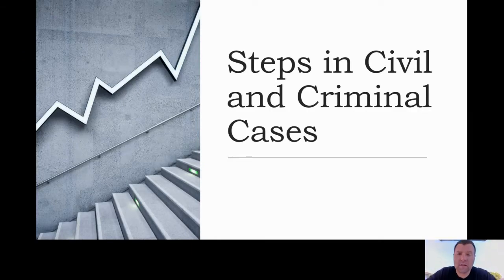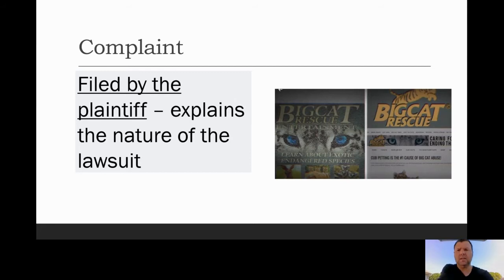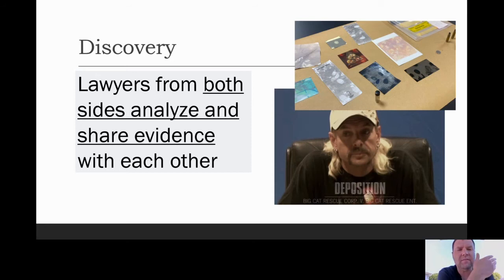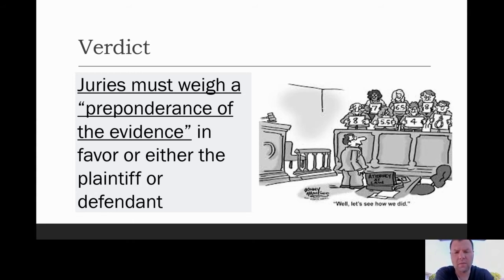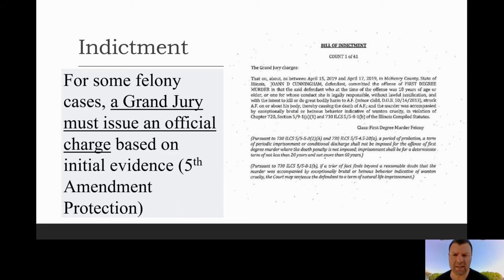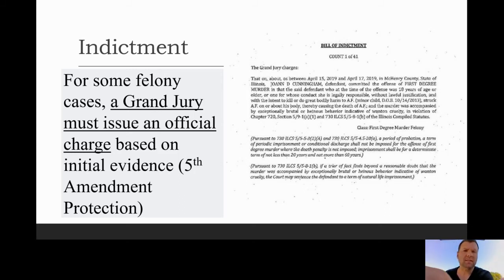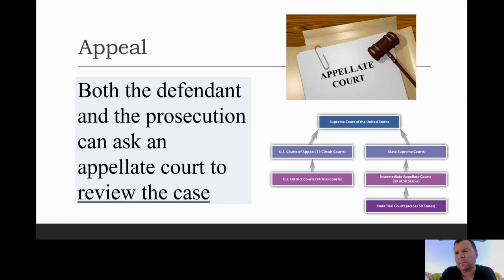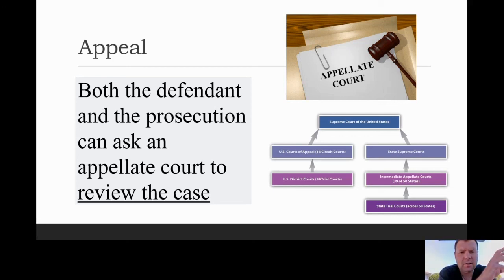Civil and Criminal Procedures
Detailed look at the steps in Civil and Criminal cases